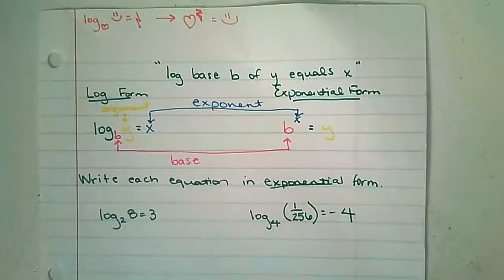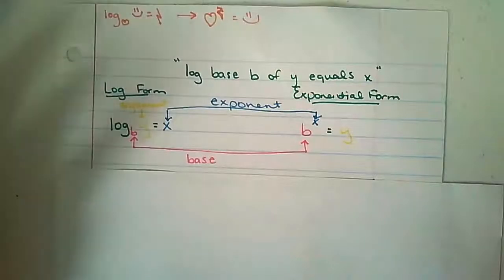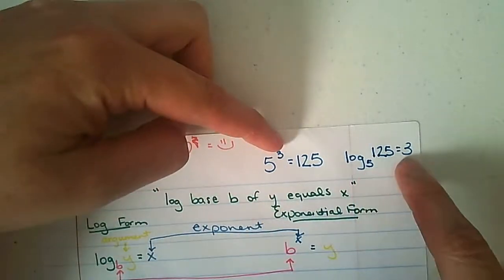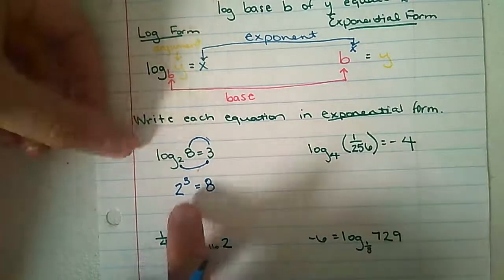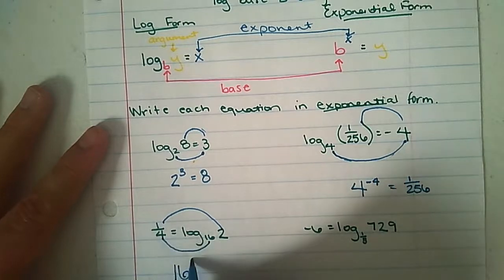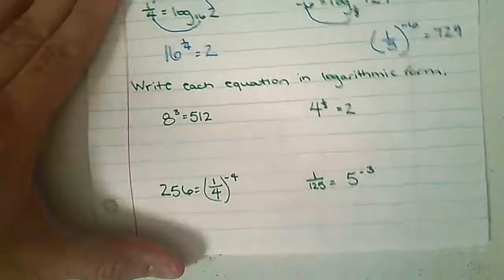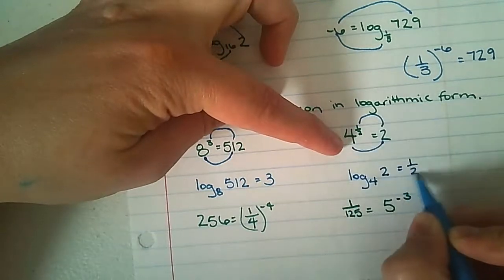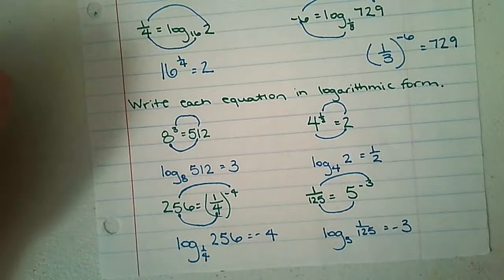Converting Logs and Exponentials